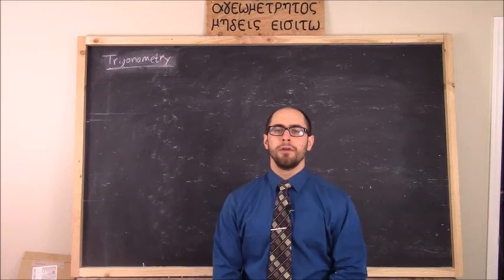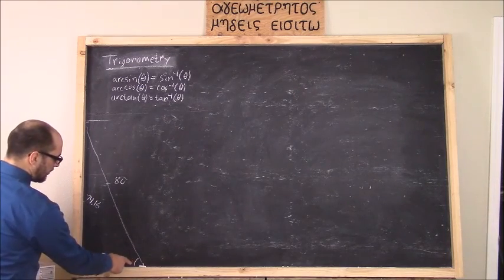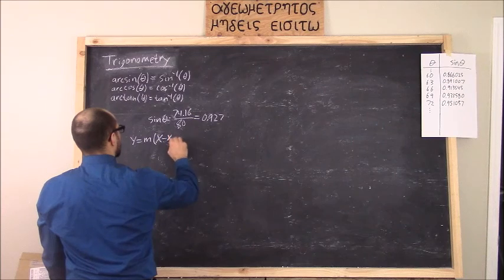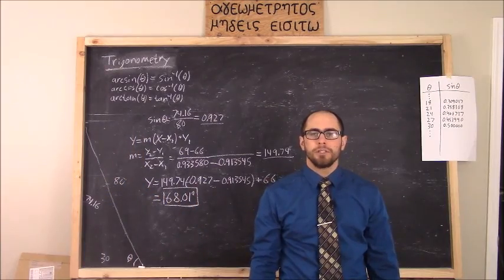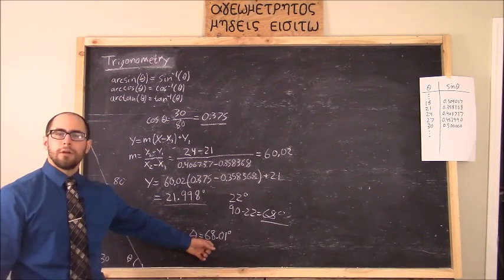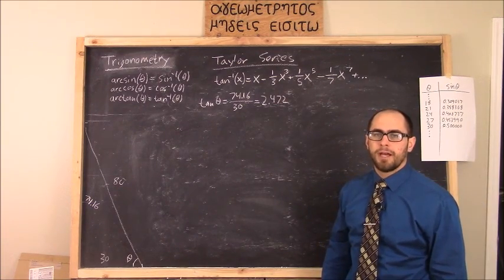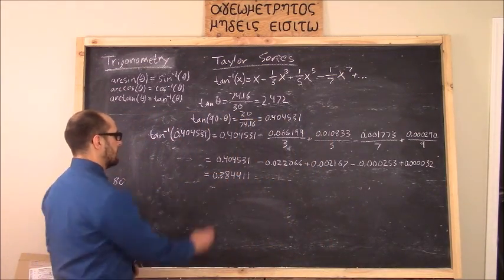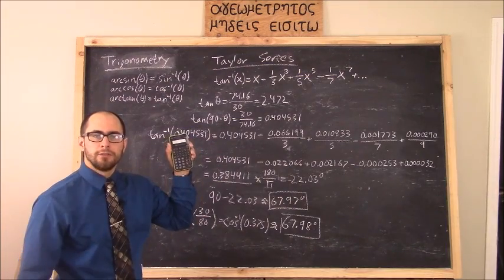Inverse Trig Functions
Inverse Trig Functions: Given the side lengths of a right triangle, we use inverse trigonometric functions to compute the angle. This is done by linear interpolation and Taylor series expansion for arctangent. Both answers are compared to the value given by a calculator's built-in trig function.